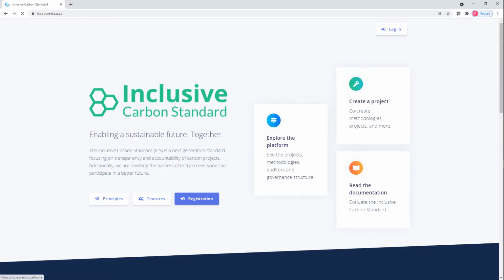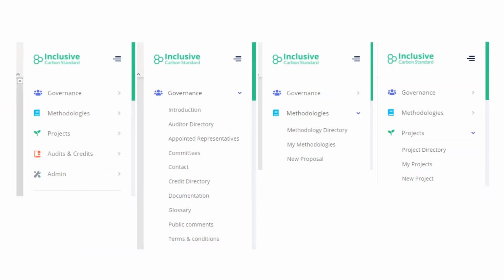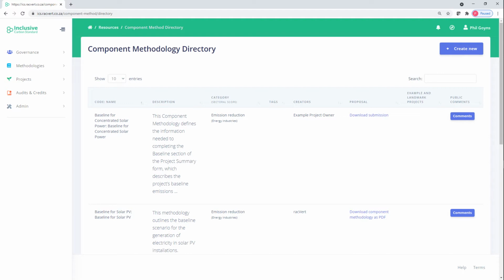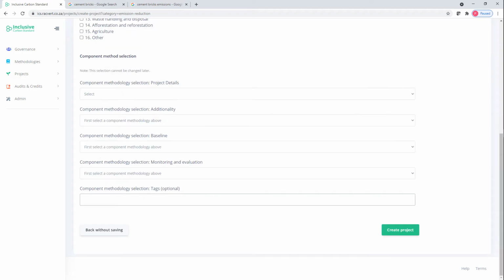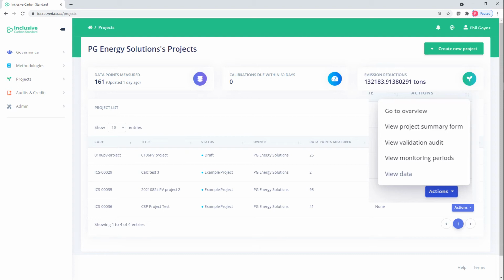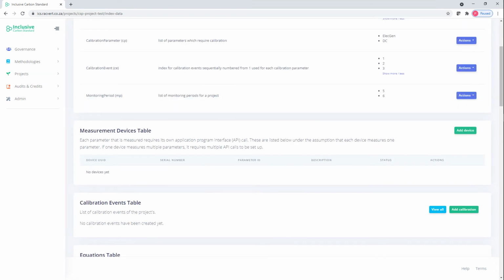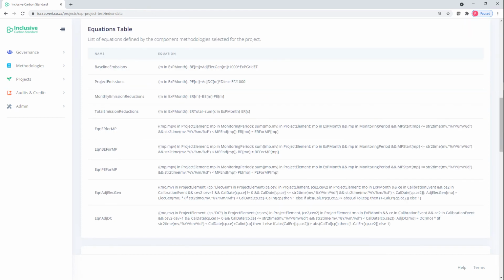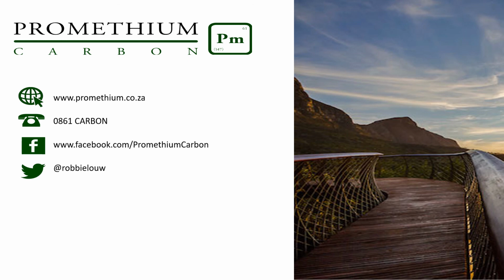ICS 2nd Stakeholder Workshop - Clip 2